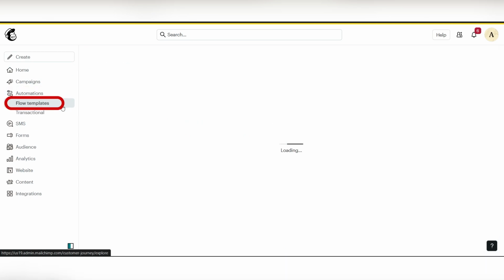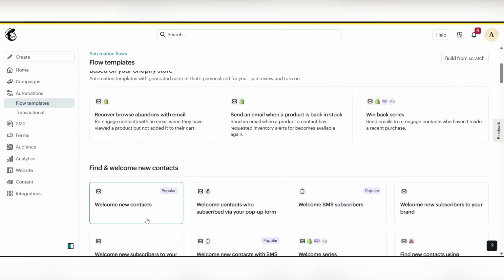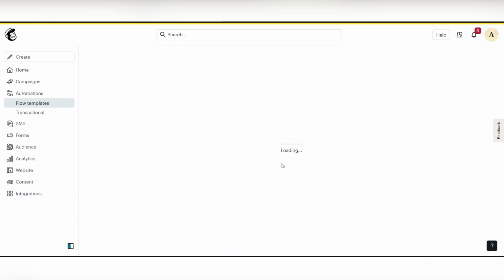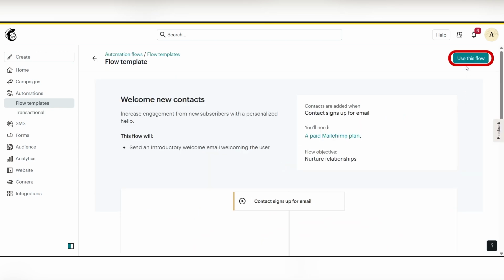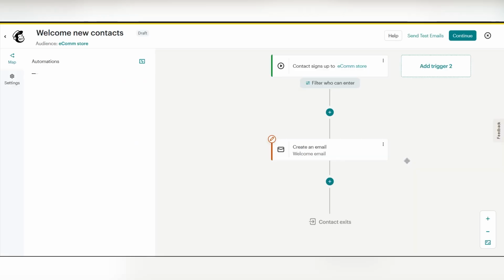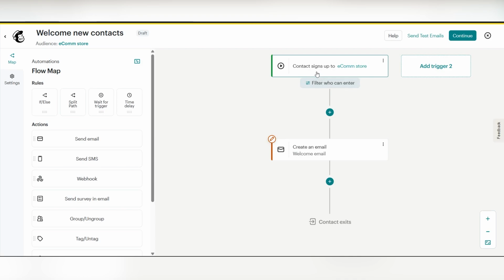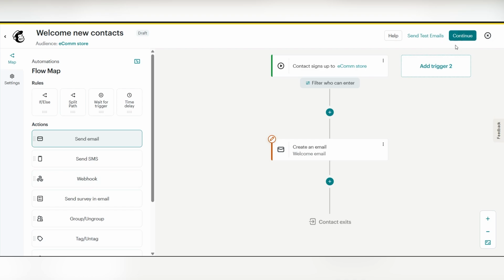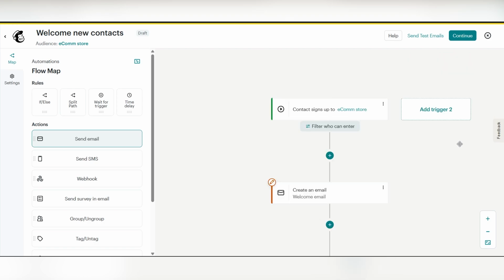Mailchimp Welcome Email Automation (Step-By-Step Guide)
Learn how to create a Mailchimp welcome email automation step-by-step in this beginner-friendly 2026 tutorial. In this video, I'll show you how to build an automated welcome email, choose the right trigger, customize your message, personalize emails for new subscribers, test your automation, and automatically greet every new contact with Mailchimp's Customer Journey Builder.

Perfect for small business owners, marketers, entrepreneurs, freelancers, agencies, content creators, and Mailchimp beginners.

On this channel, we cover:

CRM systems
Marketing automation
Sales funnels
Lead generation
Email automation
Workflow automation
No-code tools